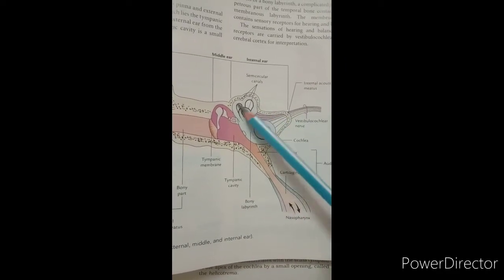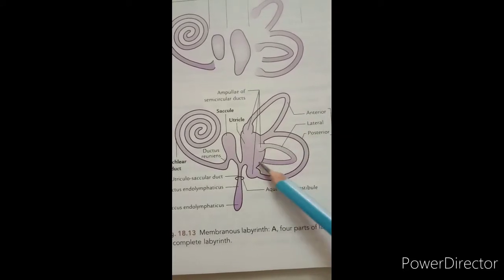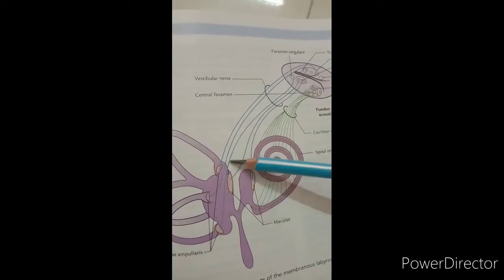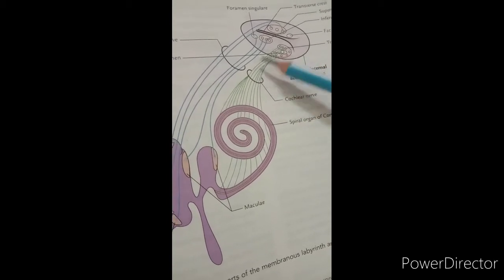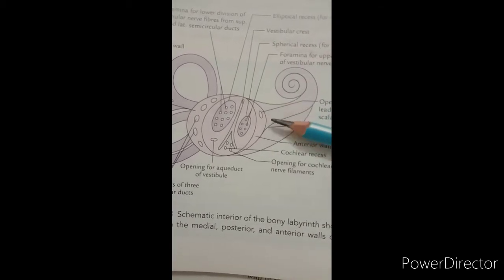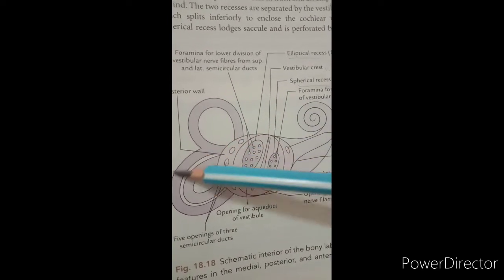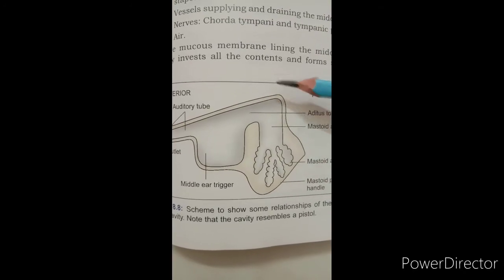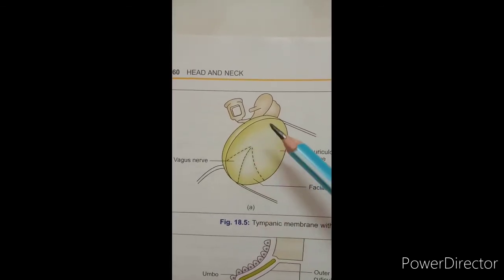Human Ear - Part 2